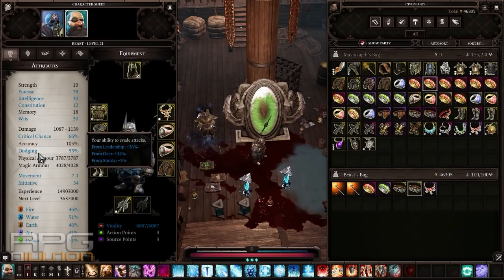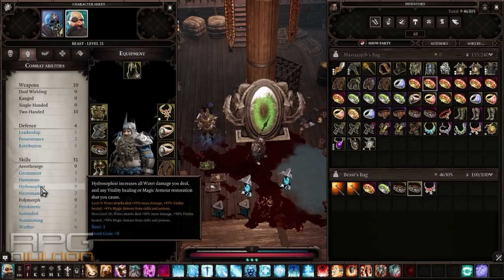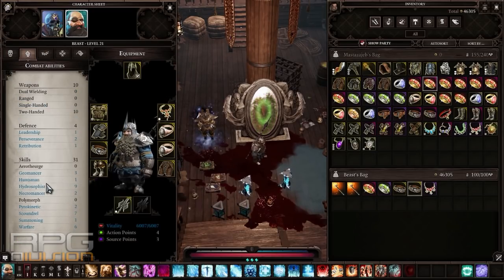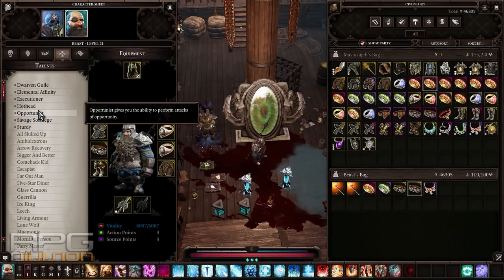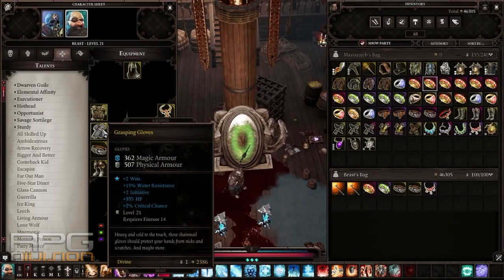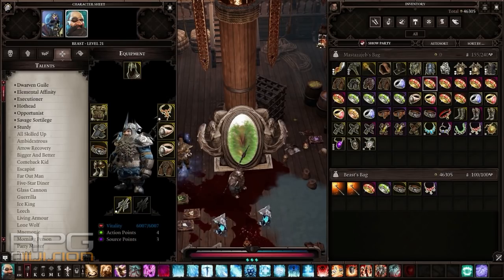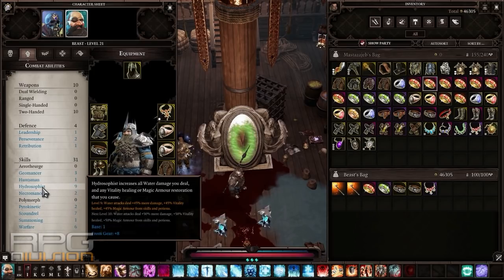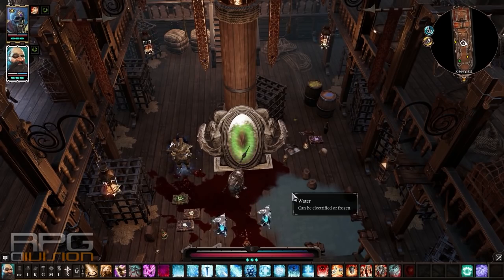DIVINITY ORIGINAL SIN 2 - AQUAMAN BUILD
(2017) Divinity Original Sin 2 Warfare Hydro Build

Song Name: Poisoned Blade 2 by Sebastian Forslund